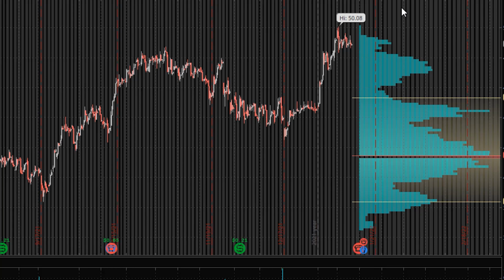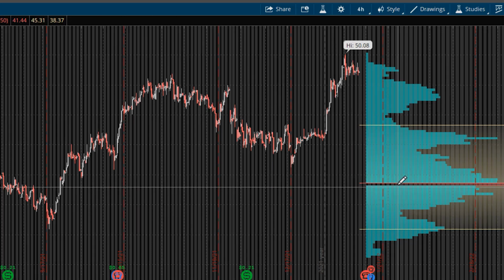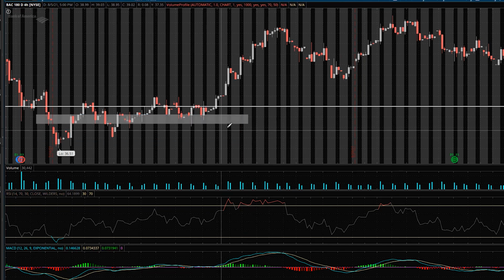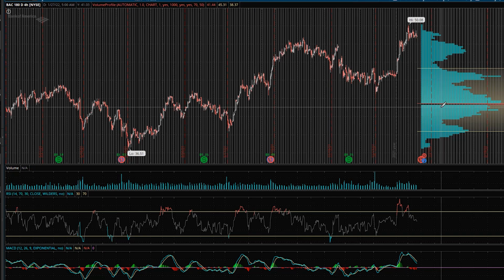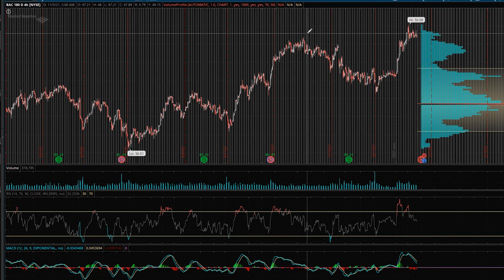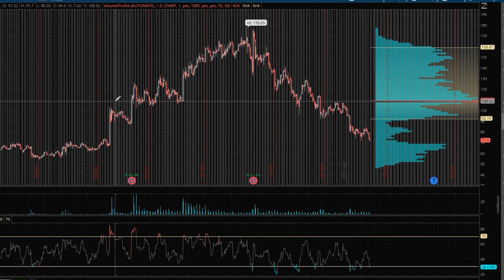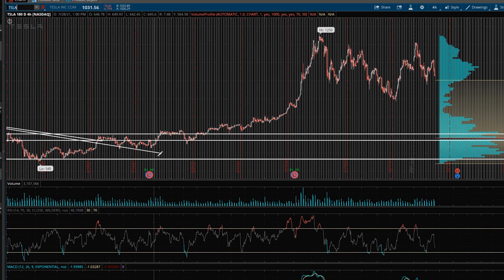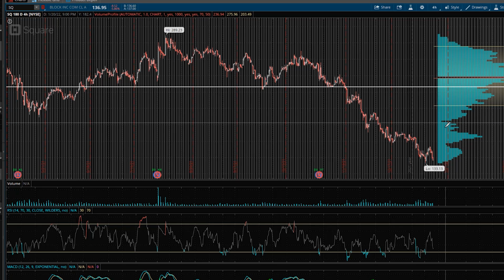Volume Profile Explained - How To Use Volume Profile When Trading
In this video I go over what is volume profile in the stock market, the significance of volume profile, and what to look for when using volume profile. In short the Volume Profile indicator represents trading activity over a time period at specified price levels. Now if you guys enjoyed watching, then feel free to gently tap that like button if you believe that I have earned it and consider subscribing to the channel for more content.

Join Push And Profit private group. It includes ( 5+ Hrs of video lessons, Daily Briefings, & Private Chat)